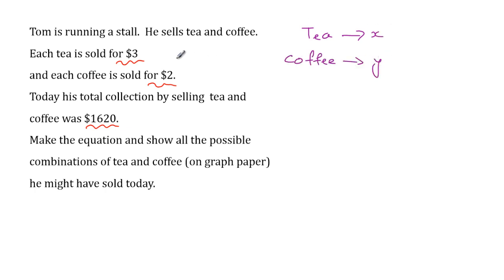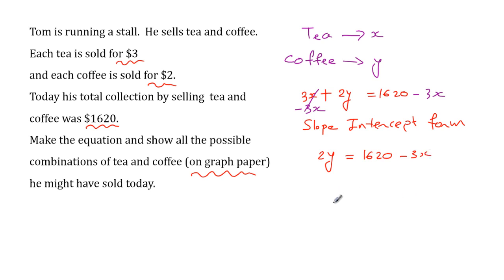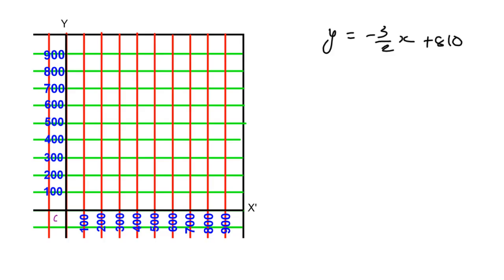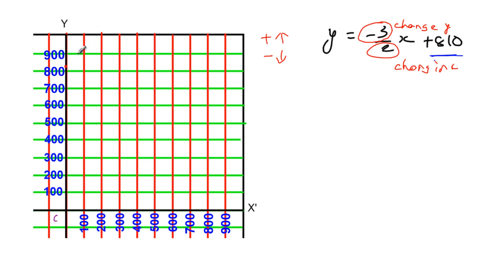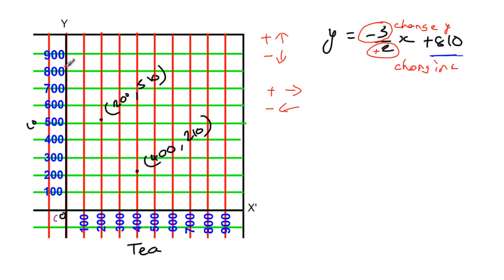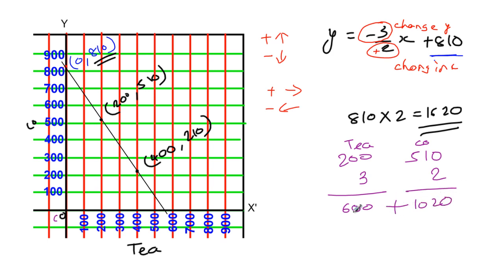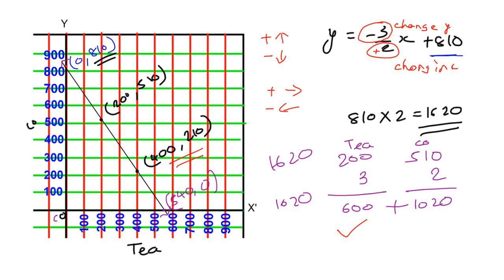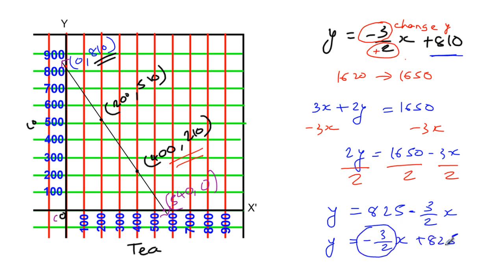Tom is running a stall. He sells tea and coffee. Each tea is sold for $3 and each coffee is sold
Tom is running a stall.  He sells tea and coffee.
Each tea is sold for $3
and each coffee is sold for $2.
Today his total collection by selling  tea and
coffee was $1620.
Make the equation and show all the possible
combinations of tea and coffee (on graph paper)
he might have sold today.

Similar Example for Self Practice :

Pal's Burger Shop sells wraps and Burger as part of its Dessert specials. The profit on every Burger is $3 and the profit on every wrap is $2. Pal made a profit of $ 1,499 from Dessert specials last month. The equation 3x + 2y = 1,499 represents Pal's profits last month, where x is the number of Burger Dessert specials sold and y is the number of wrap Dessert specials sold. Graph and Explain this situation.